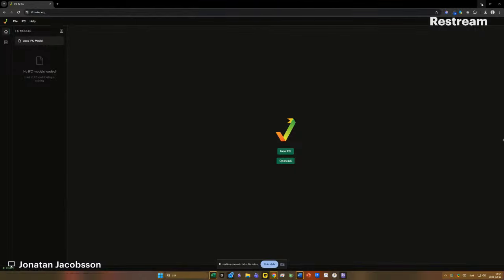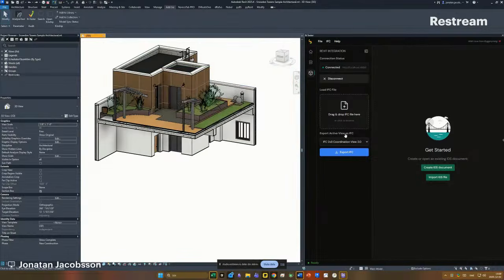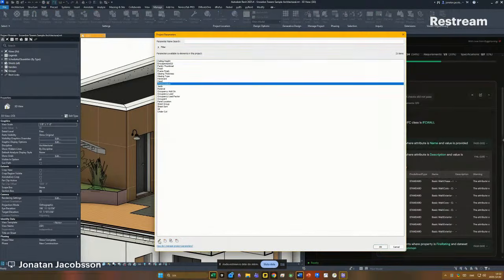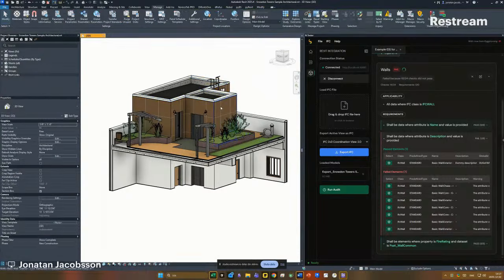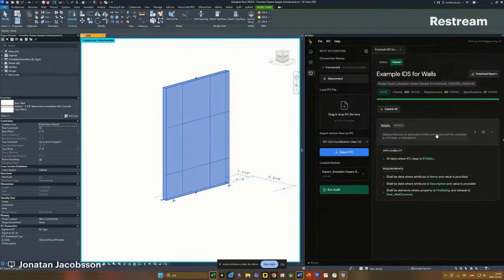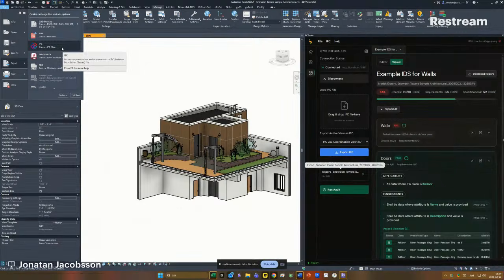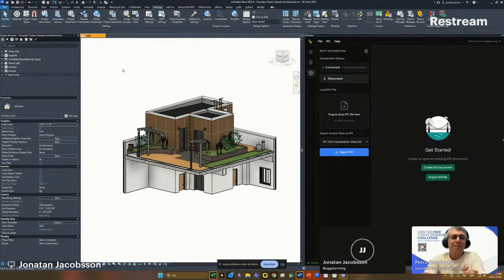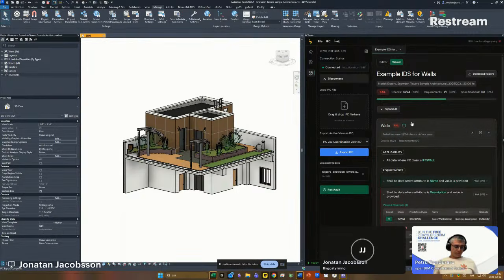IfcTester for Revit